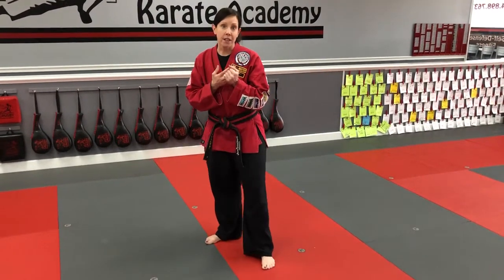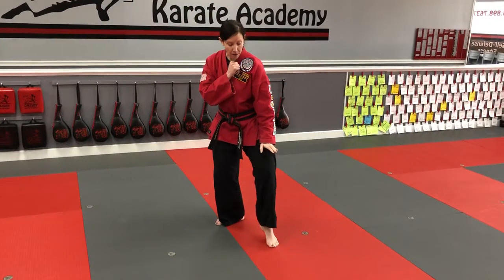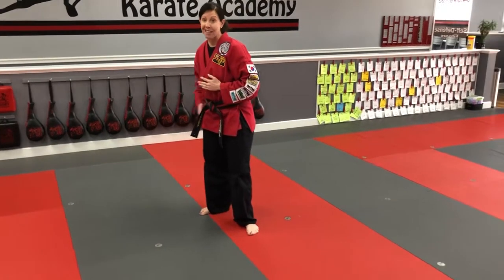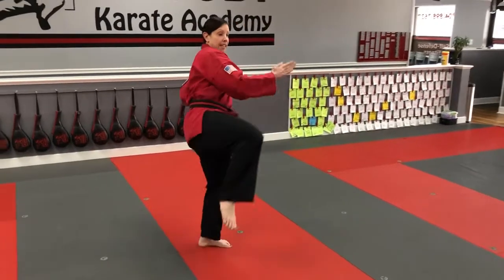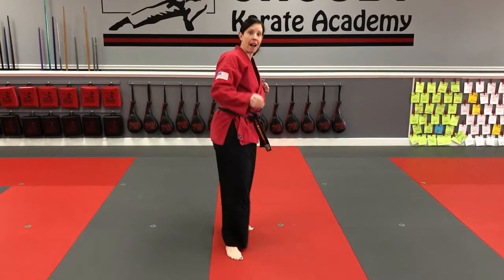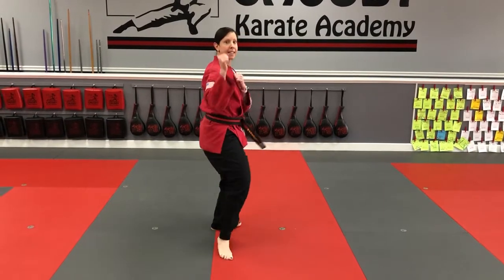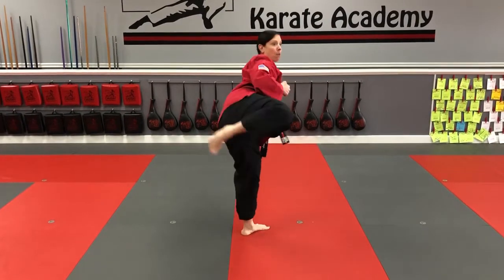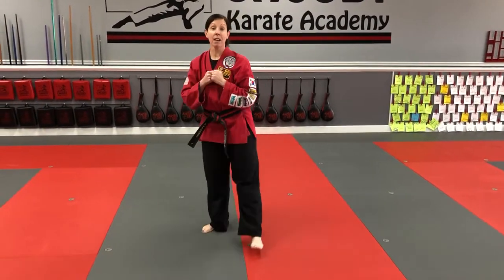Tiger/Dragon Transfer Belt - Red Stripe - Round Kick Basics